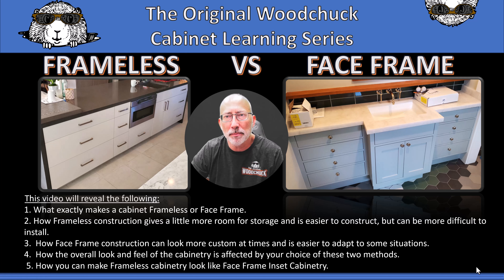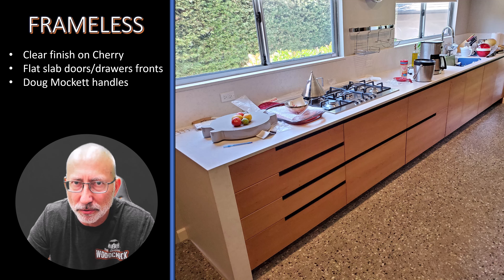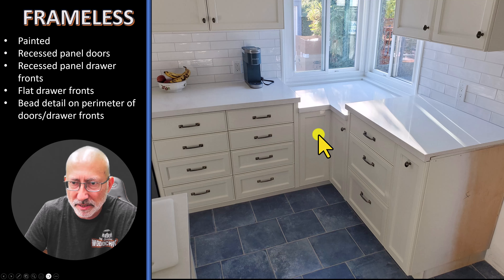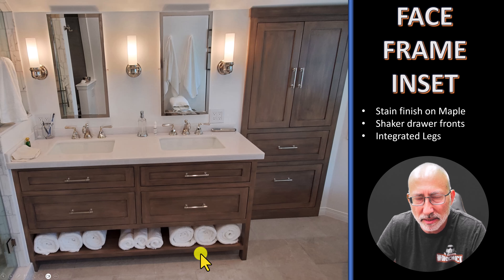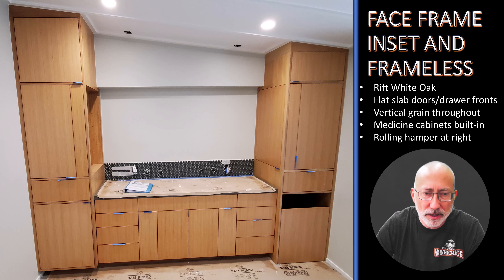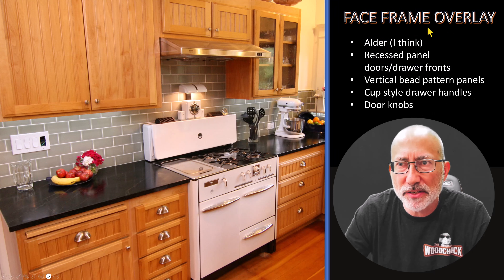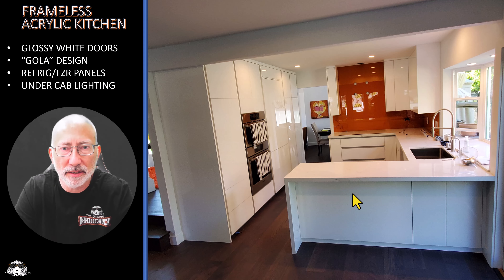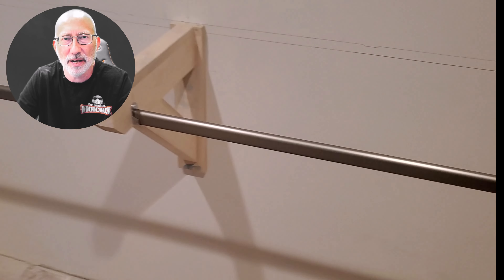Frameless vs Face Frame Cabinetry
This video covers the actual differences between Frameless and Face Frame Cabinetry.
*AMAZON LINKS* :
😍 *AMANA 3/16 inch drill plus countersink for installation*
🛩️ *AMANA 1/8 inch drill with countersink*
🪛 *My favorite bit adapter*
🫦 *My favorite 1/16" roundover bit*
🛩️ *My favorite air coupler lightweight*
✏️ *A cool scribe tool I like*
🪵 *Splinter remover*
🫠 *Butcher block conditioner*
👇 *Self-centering bit for small screws*
❤️😍 *Makita 4x24 belt sander BEST ON EARTH*
🔪 ❤️ *Makita Router in my router table*
❤️❤️ *BUCKTOOL - A belt and disc sander I use*
😍😍😍 *MILWAUKEE (QUIETEST) lightweight impact driver for cabinet installation, I love it!*